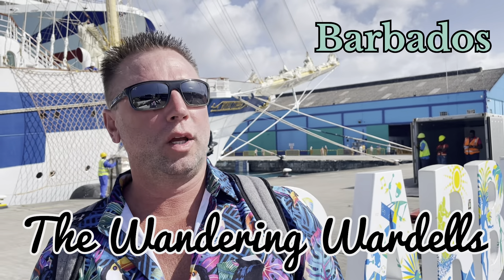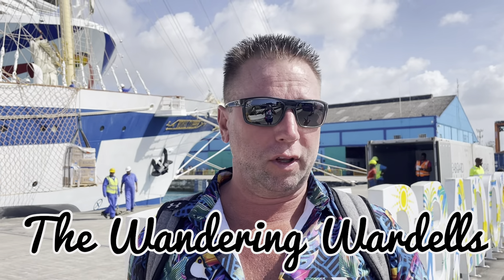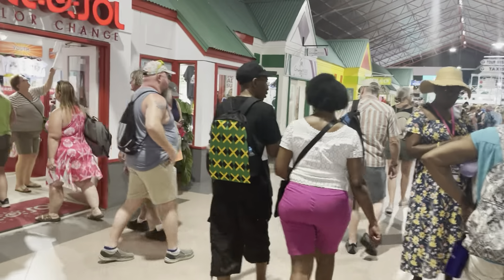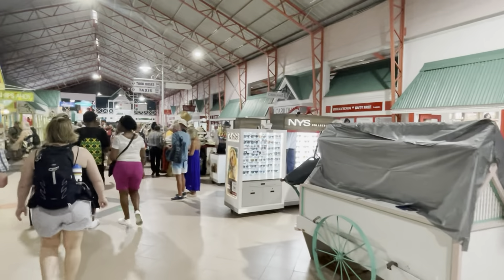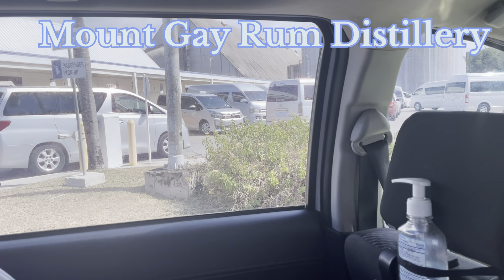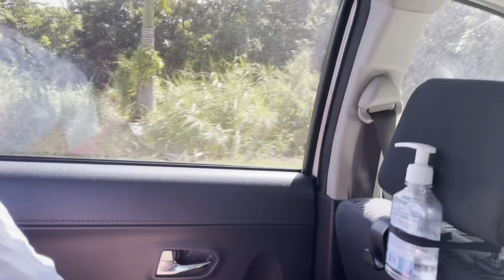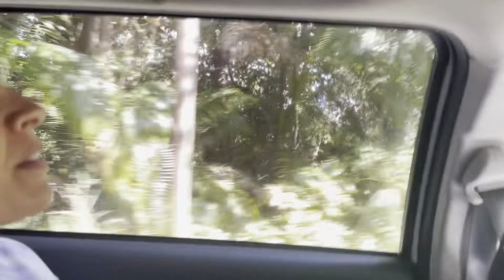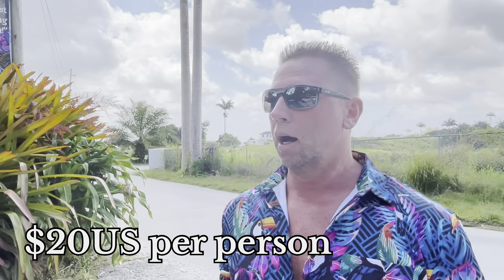Barbados Cruise port tour ~ Hunte’s Gardens tour/ Mount Gay Rum Distillery tour ~